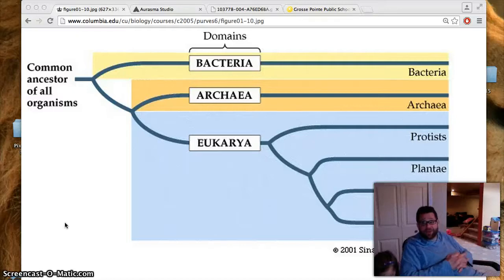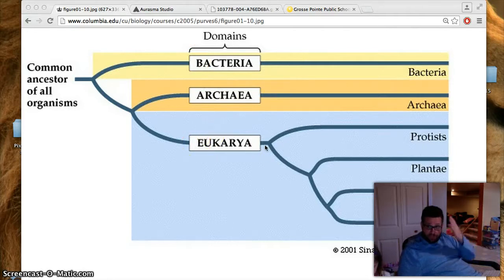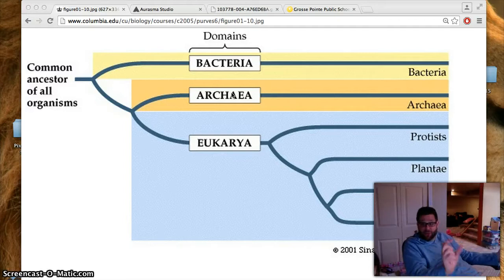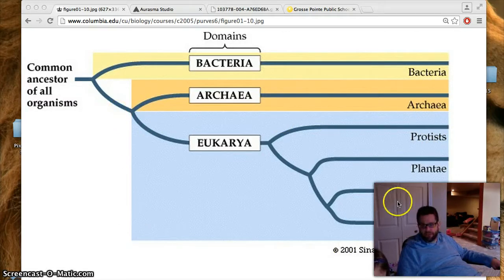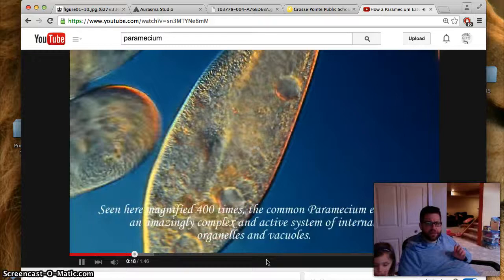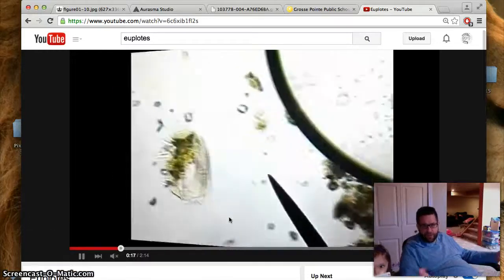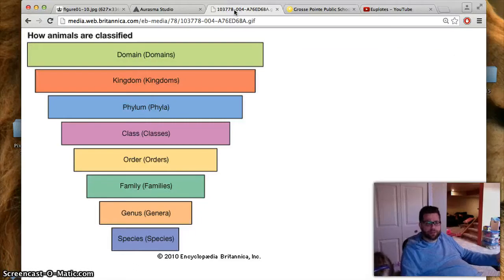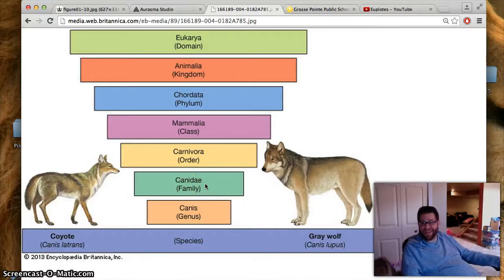Classification tutorial #2: Domains and the Six Kingdoms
This is the second part of my discussion of how living things are organized, beginning with the three Domains.